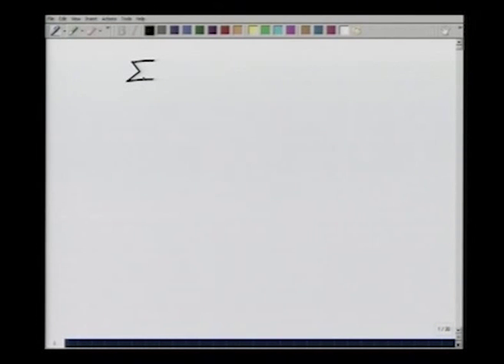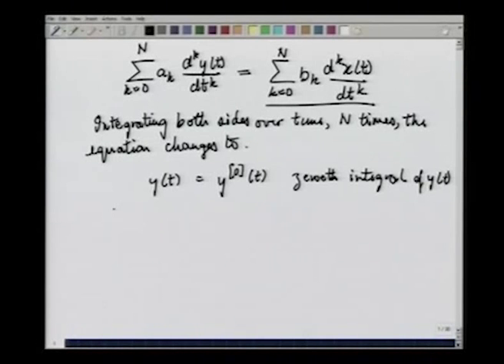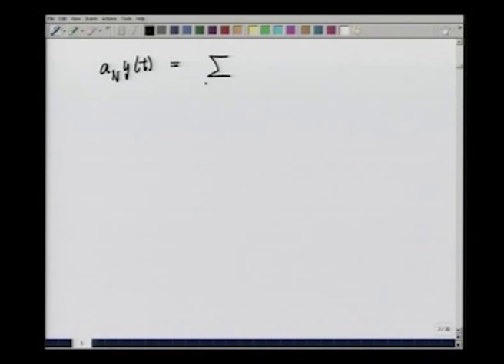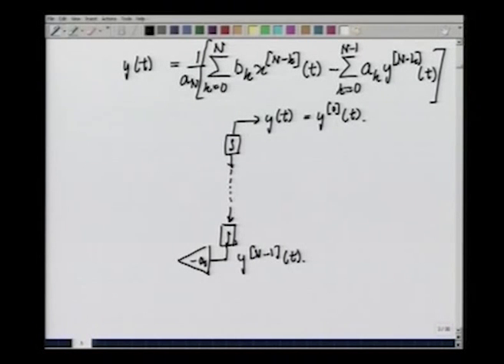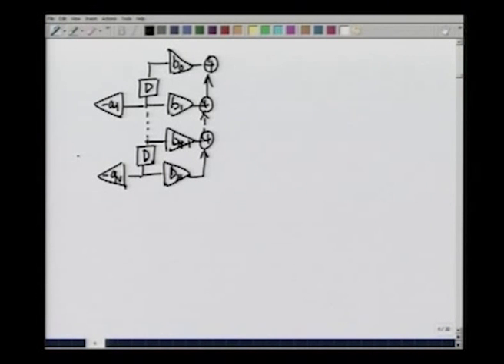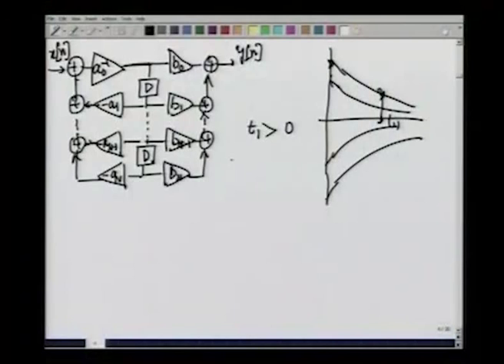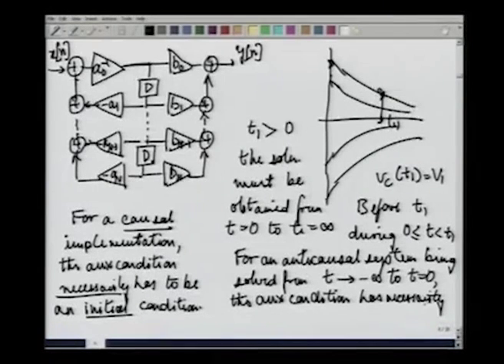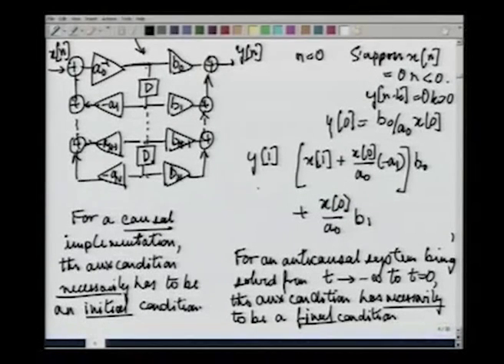Lecture-23 Implementation with Integrators